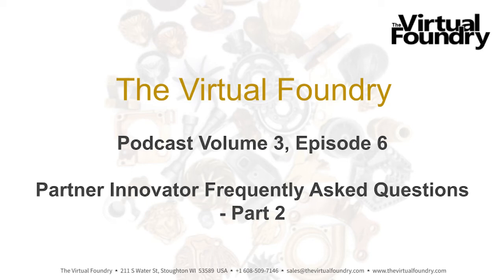Podcast V3E6 - Partner Innovator FAQs - Part 2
In this second edition of Partner Innovator Frequently Asked Questions, Brad and Tricia answer:
- How should I store my Filamet™
- How much retraction should I use?
- Why are my sintered parts black and crumbly?

And, most importantly, why did the invisible man turn down the job offer?

If you have questions about using Filamet™, check out The Virtual Foundry's
Take more videos like these at @TheVirtualFoundry